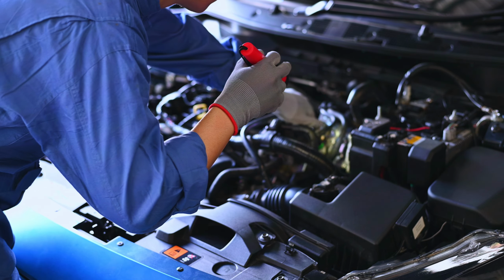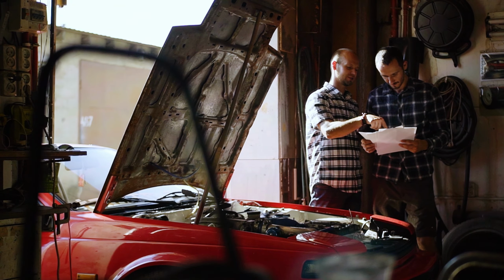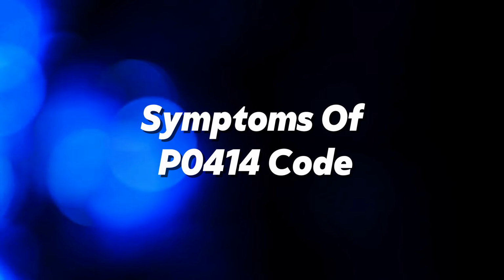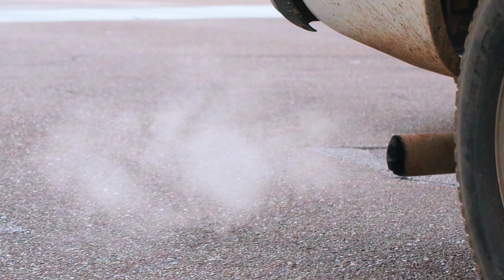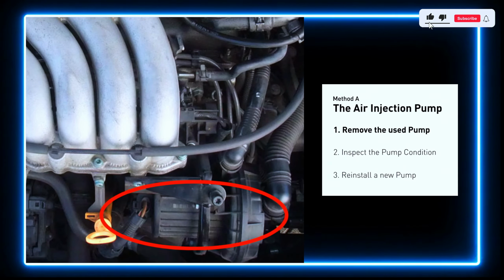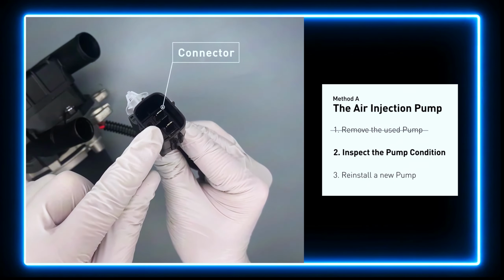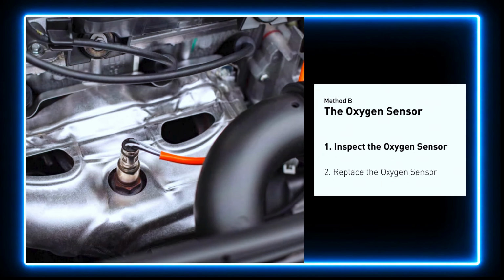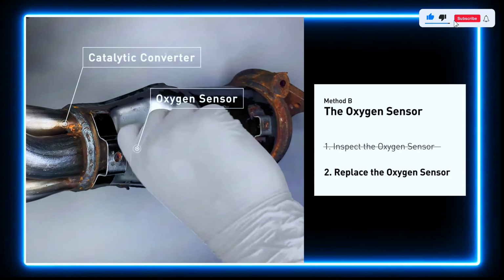Fix P0414 Error in 30 Minutes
Description:
 Got a P0414 trouble code on your OBD-II scanner? This code indicates a problem with the Secondary Air Injection System (AIR) control valve circuit, often due to a shorted or faulty valve. In this video, we’ll show you how to diagnose and fix P0414 step by step!

1️⃣ ANCEL AD310
2️⃣ Autel AutoLink AL319
3️⃣ MOTOPOWER MP69033
4️⃣ Autophix 3210
5️⃣ Veepeak Mini Bluetooth
6️⃣ Innova 3040RS
7️⃣ Launch Creader 3001
8️⃣ Autel MaxiLink ML619
9️⃣ VDIAGTOOL VD10 Enhanced

🔧 What You’ll Learn:
 ✅ What P0414 means and why it happens
 ✅ Common symptoms and causes
 ✅ How to check the secondary air injection valve and wiring
 ✅ How to fix or replace the faulty components

⚠️ Important: Ignoring this code can lead to increased emissions and potential engine performance issues. Fixing it early can prevent further damage!

Secondary air injection system
Air pump valve circuit shorted
Check engine light P0414
How to diagnose P0414
Secondary air injection valve replacement
OBD-II trouble code P0414
Fixing emission system problems
Air injection system troubleshooting
Car repair DIY P0414